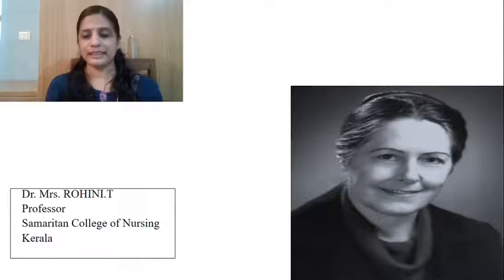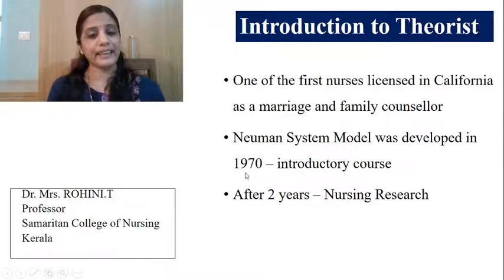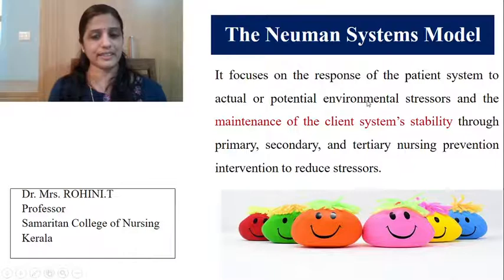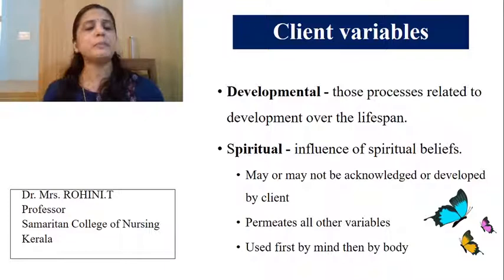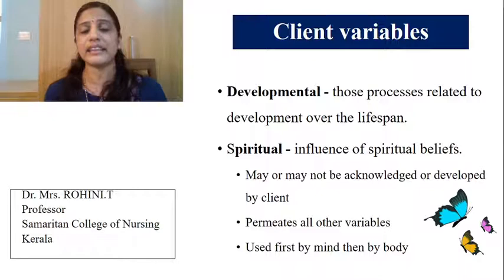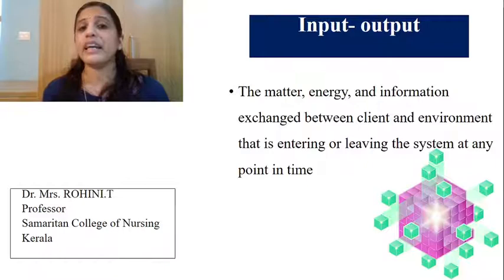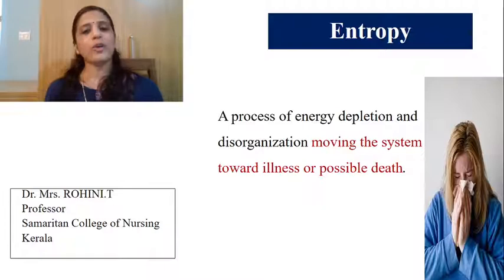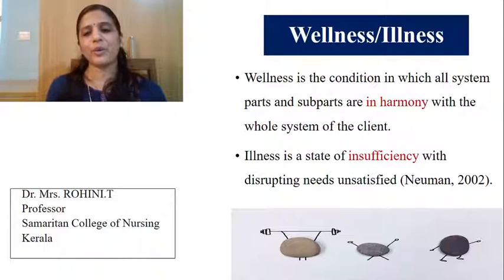The Neuman Systems Model: Part 1 (Concepts, Model, Analysis)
This video describes the Neuman Systems Model. It details an introduction about the theorist- Betty Neuman. It also explains the concepts and details of the Model. A brief analysis including its strength and weaknesses are presented.